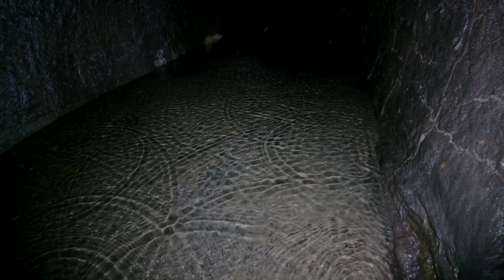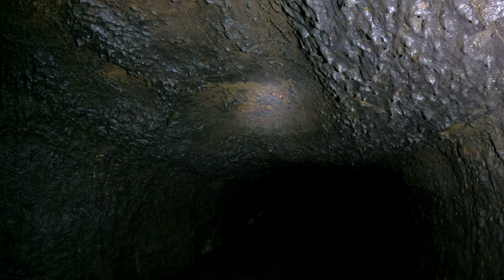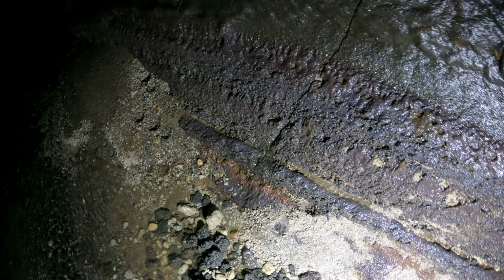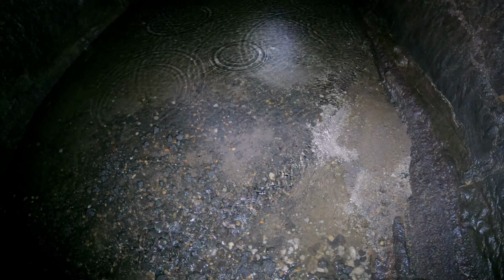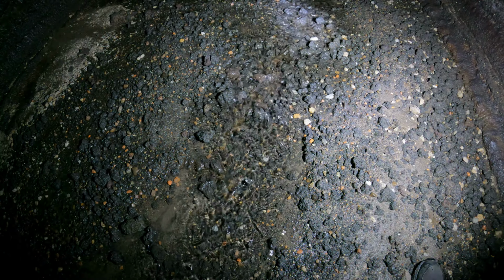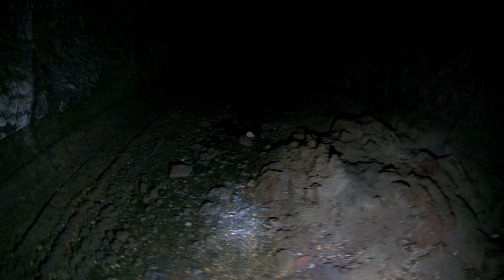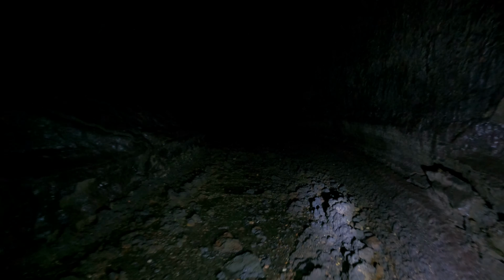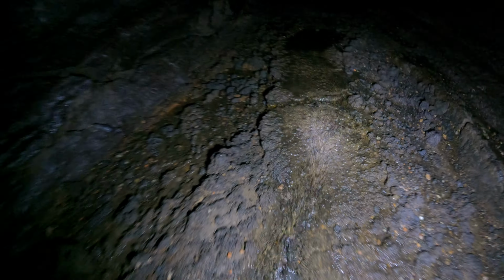Lake Cave, video 1, part 12, 5k 30fps 2880p30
This is Lake Cave.